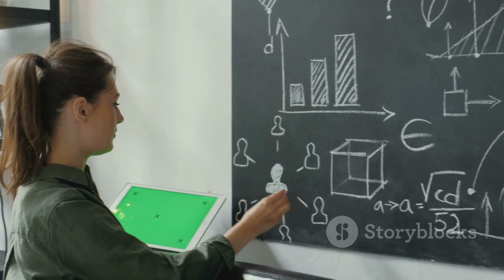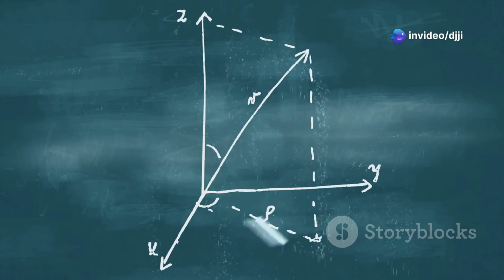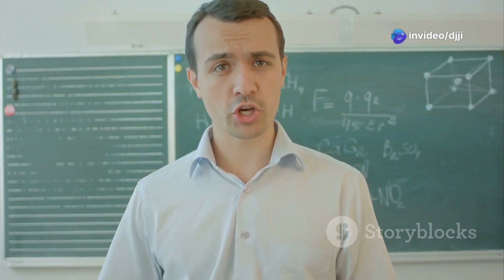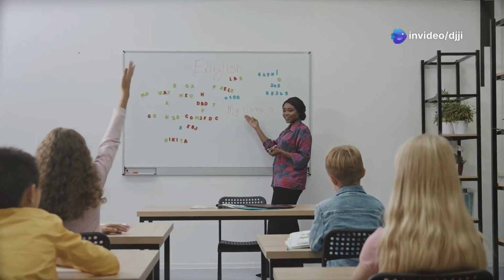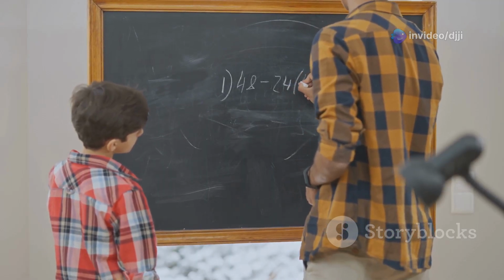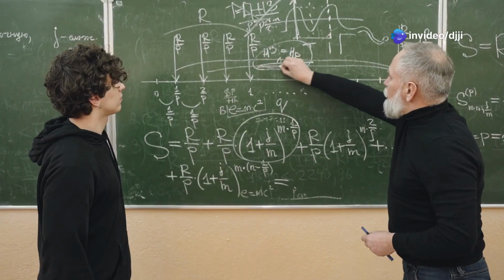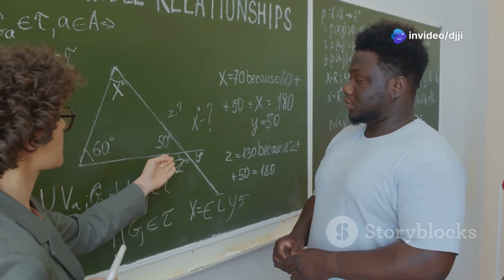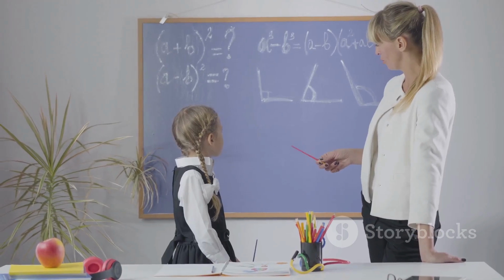Mastering Rational Functions & Equations in Grade 12 Math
Dive into the world of Grade 12 Math with our concise video on **Rational Functions and Equations**! 🌟 Gain a solid understanding of what rational functions are, how to identify their key characteristics like domain and asymptotes, and learn the essential steps to solve rational equations. We'll explore definitions, features, and the critical differences between these vital concepts in algebra.

Whether you’re preparing for exams or just need a refresher, this video is tailored just for you! Let's simplify math together!

OUTLINE:

00:00:00 Mastering Rational Functions & Equations in Grade 12 Math!

Tutorial Vlog